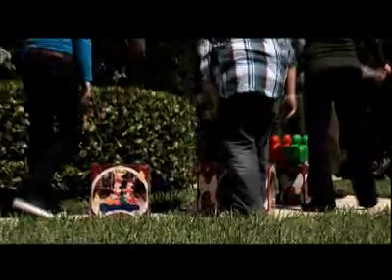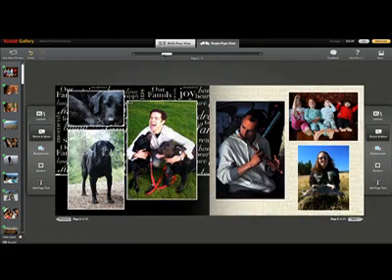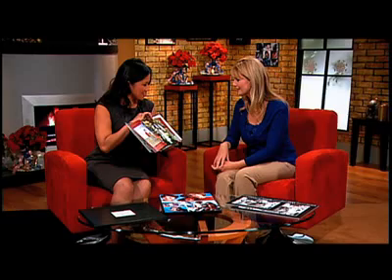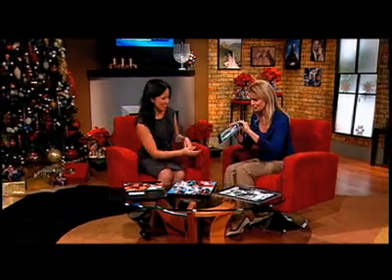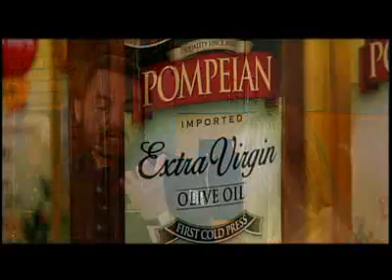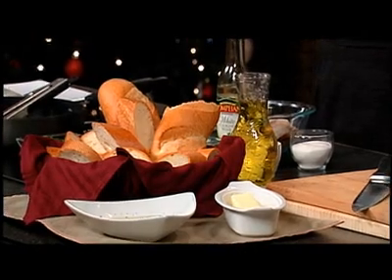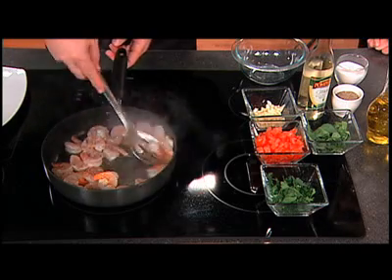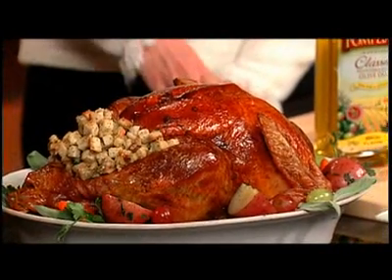Holiday Cheer for the Entire Family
Hosts Debi Marie and David Jones present the third Designing Spaces Holiday Special for the 2011 season. This show features some great holiday themes ranging from the front yard to the kitchen.